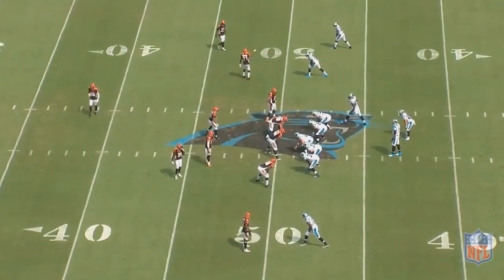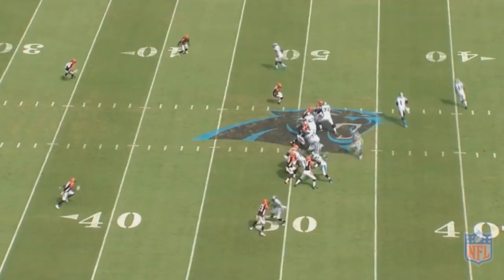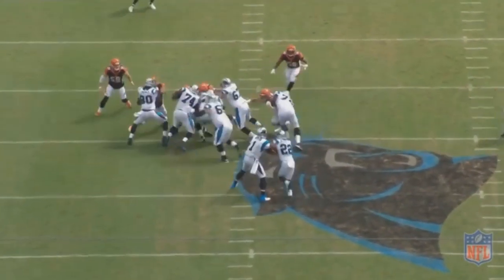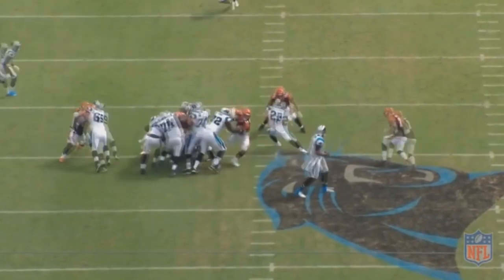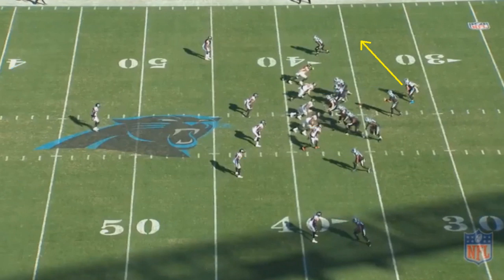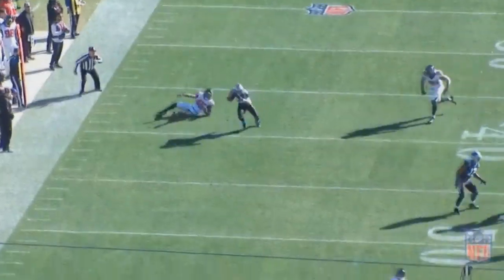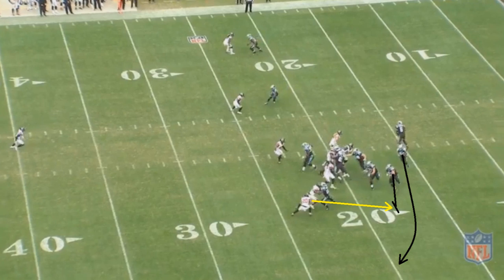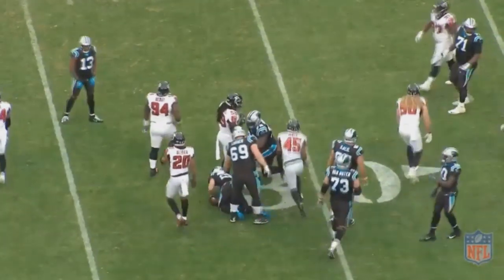Film Study: What makes Christian McCaffrey so valuable to Carolina Panthers